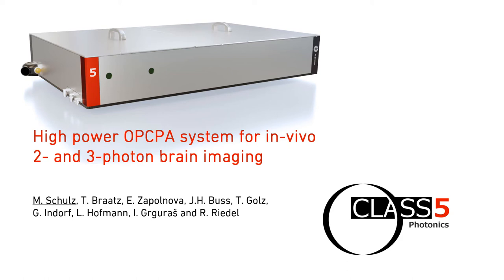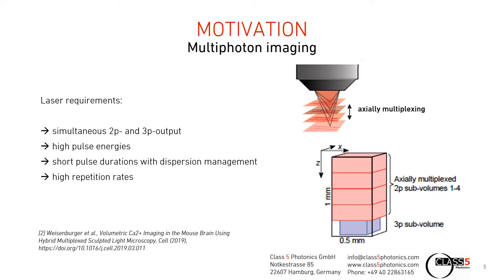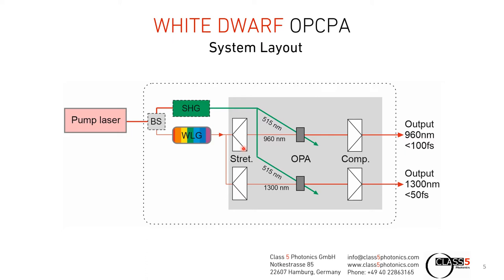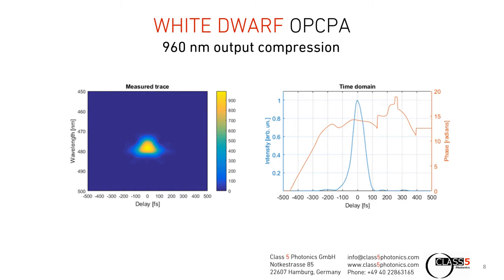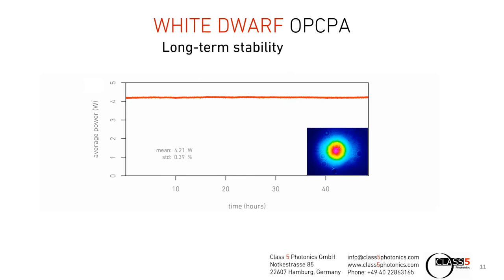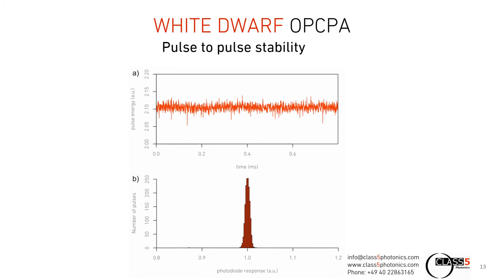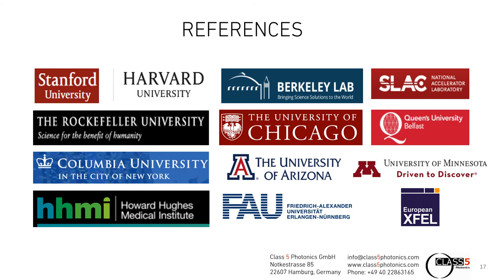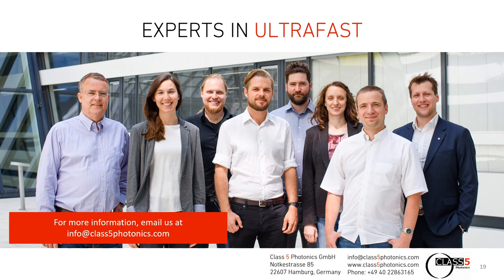High power OPCPA system for in-vivo 2- and 3-photon brain imaging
Our CTO Michael presented at Photonics West 2021 our high-power OPCPA system for in vivo multi-photon microscopy: White Dwarf OPCPA.

The White Dwarf OPCPA is a compact and  robust laser system especially designed for multi-photon microscopy at high performance parameters.